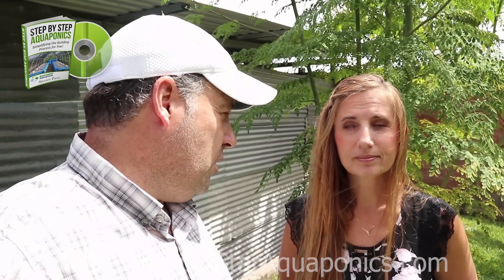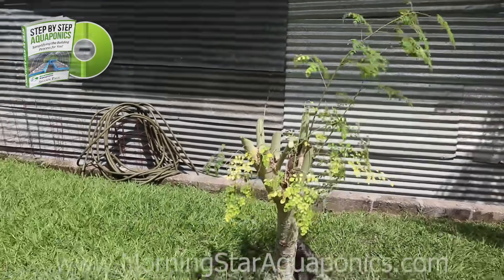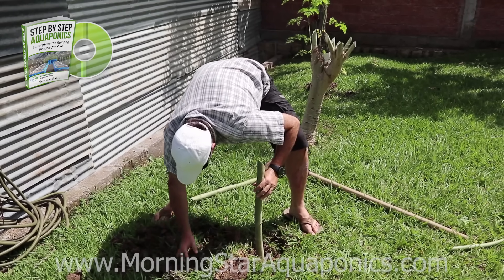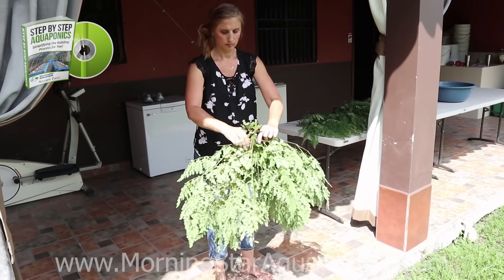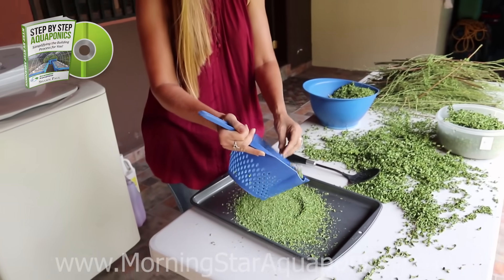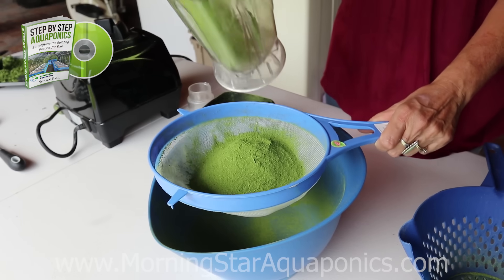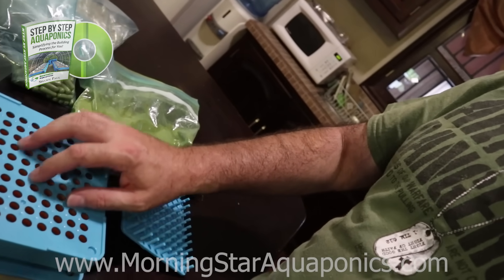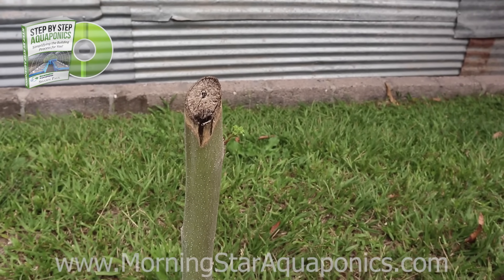How to Make Moringa Powder - Super Healthy - Tree of Life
AMAZON LINK - GELATIN CAPSULES:

Moringa oleifera is a plant that has been praised for its health benefits for thousands of years.  It is very rich in healthy antioxidants and bioactive plant compounds.  So far, scientists have only investigated a fraction of the many reputed health benefits.  Here are 6 health benefits of Moringa oleifera that are supported by scientific research.

1. Moringa Oleifera Is Very Nutritious
2. Moringa Oleifera Is Rich in Antioxidants
3. Moringa May Lower Blood Sugar Levels
4. Moringa Oleifera May Reduce Inflammation
5. Moringa Can Lower Cholesterol
6. Moringa Oleifera May Protect Against Arsenic Toxicity

DOWNLOAD our Aqauponics E-Books TODAY!  Our materials will walk you through the complete building process of two different systems along with a greenhouse.  Also, we will provide you with materials to help you maintain it as well.  We offer 3 ebooks:

THE BASICS OF AQUAPONICS
STEP BY STEP AQUAPONICS
UNDERSTANDING AQUAPONIC PLANT NUTRIENTS